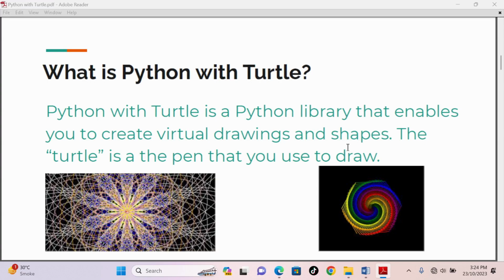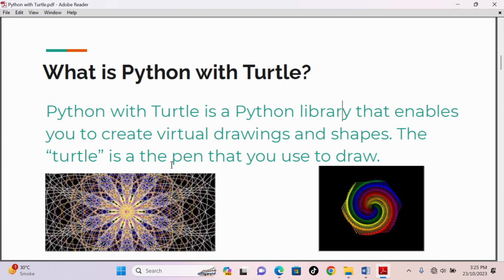Python Turtle Programming Course 2024 | Class 1 | python turtle graphics